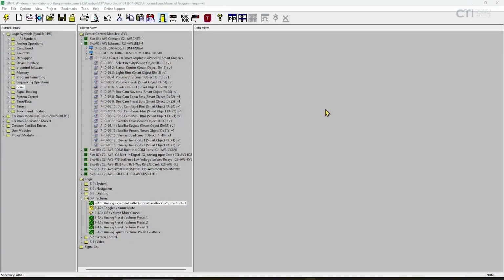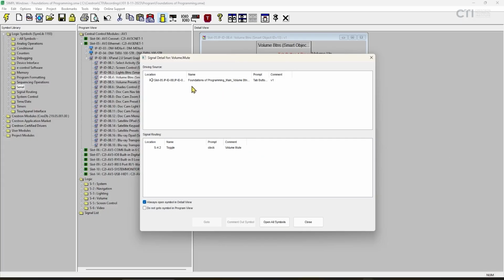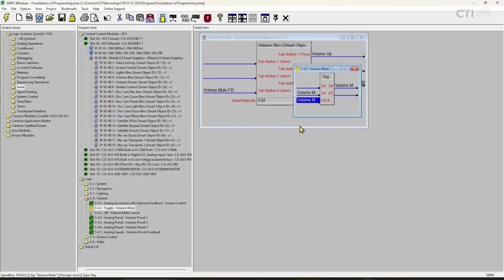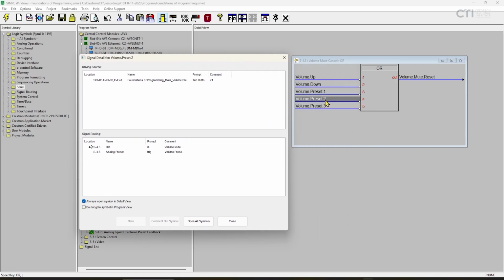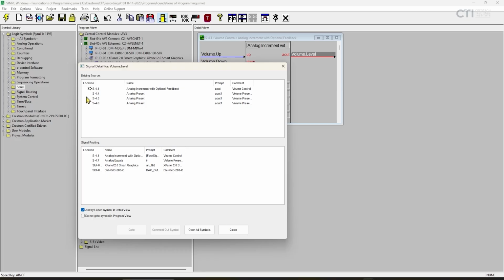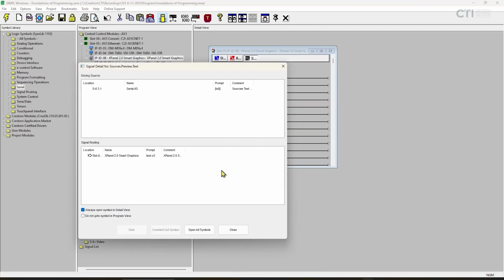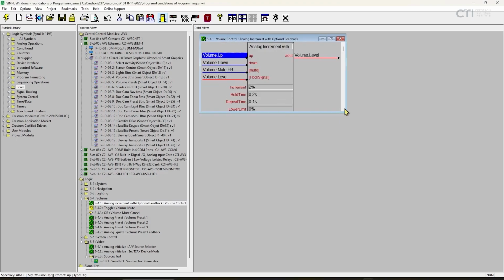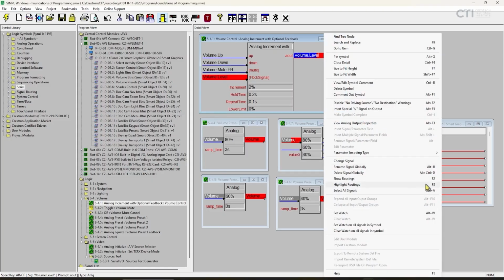CTI | Foundations of Crestron Programming: Signal Routing and Highlight Routes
Learn signal routing and how to highlight routes.